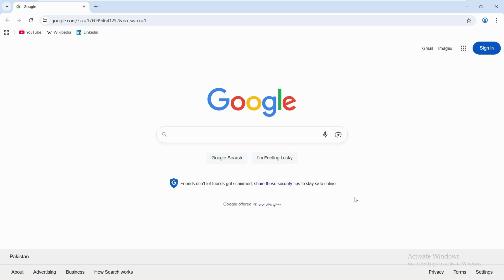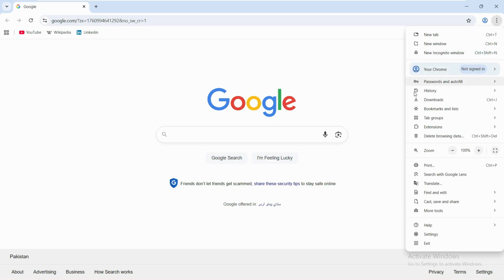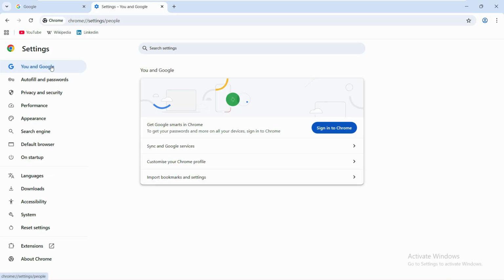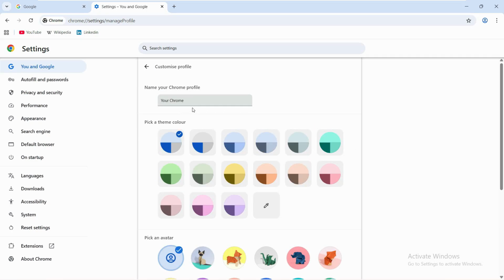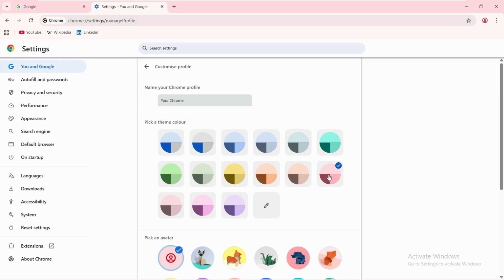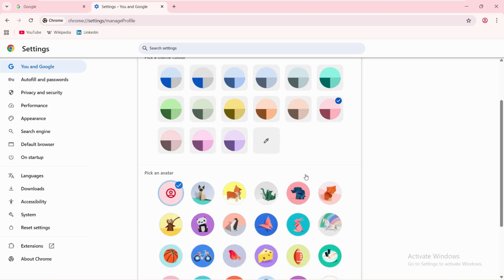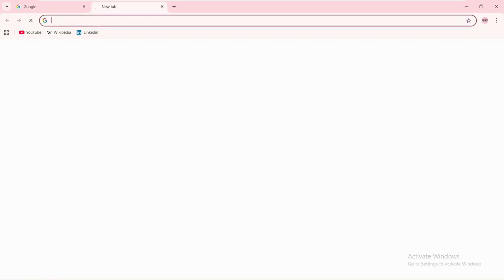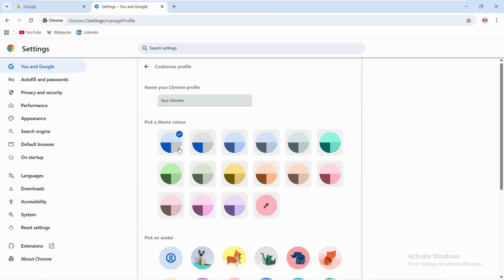How To Change Color Theme On Google Chrome Browser [Step By Step]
Learn how to change the color theme on your Google Chrome browser using this complete step-by-step guide. Customize your Chrome look with light, dark, or custom themes for a better browsing experience.

✅ What you’ll learn:

How to enable dark mode in Chrome

How to change Chrome color theme

Restore Chrome to default theme

Fix Chrome theme not applying

This guide works on Windows 10, Windows 11, and macOS, helping you personalize Chrome’s appearance quickly and safely.